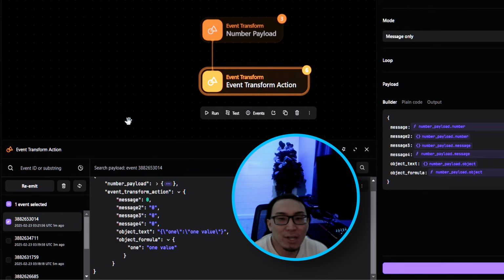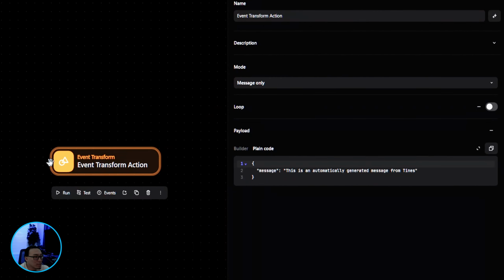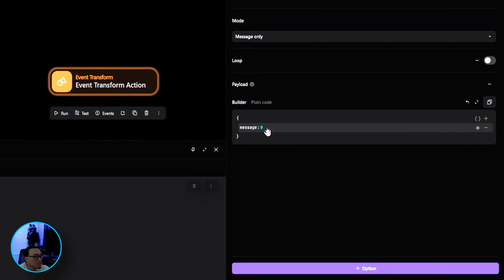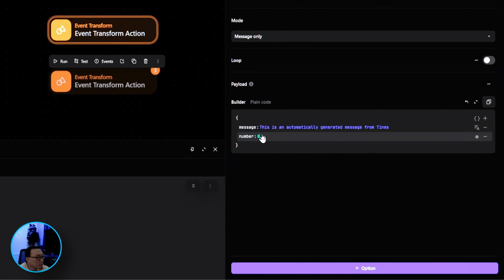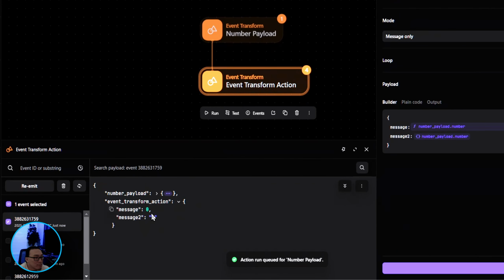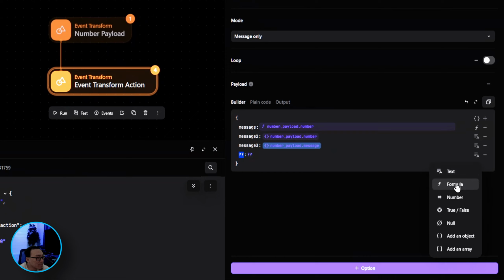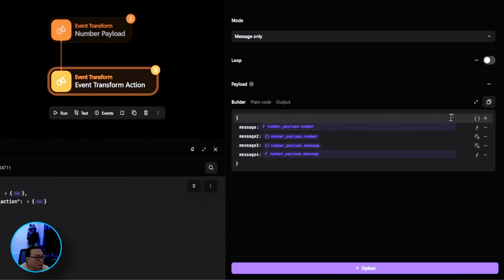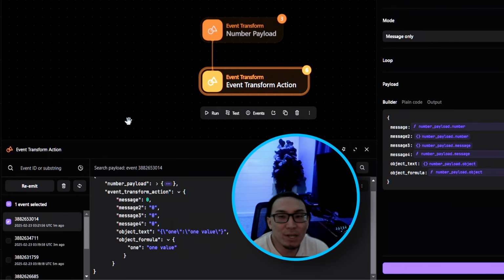Tines Automation Not Providing Correct Data Types? Use The Event Transform Action!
Tines With Tyler - Is your Tines automation providing wrong data types and you don't know why? The problem might be incorrect payload formatting - and it's easier to fix than you think!

What you'll discover:
The difference between plain code vs builder view in the Tines payload editor
How payload formatting structure affects automation processing
Easy ways to fix and change formatting issues in Tines